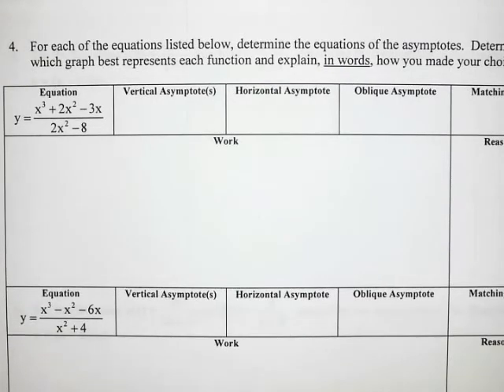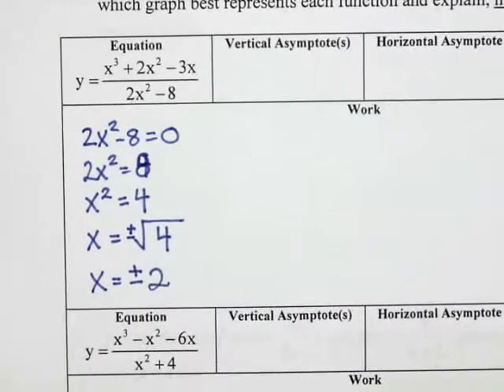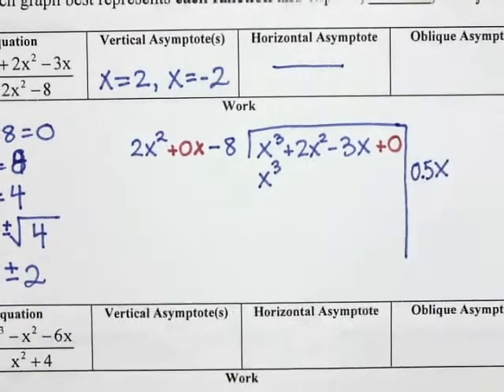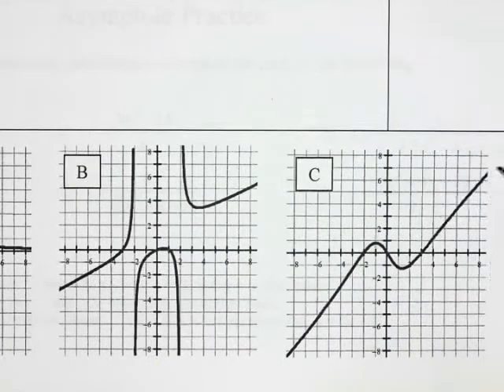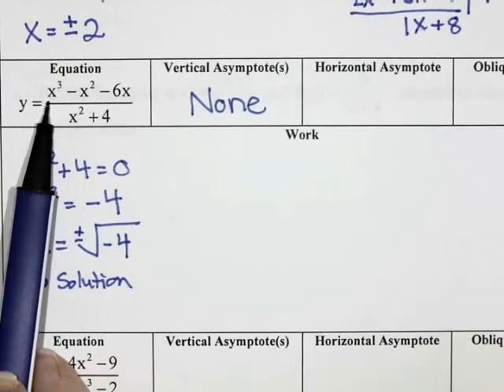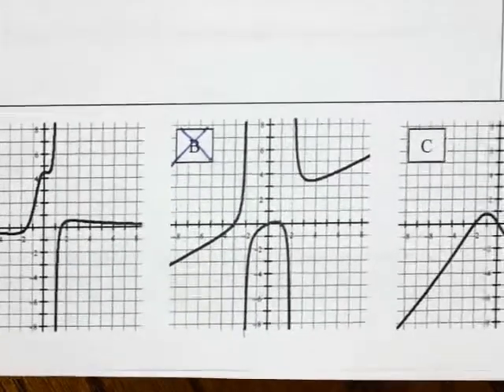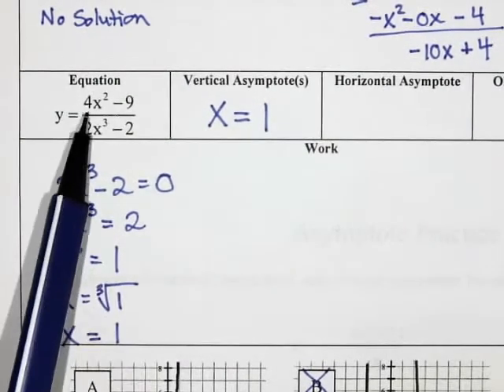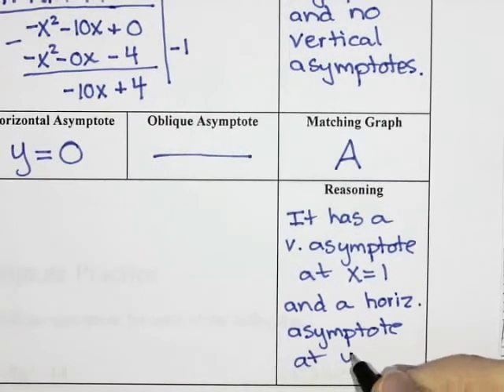MHF Rational Functions & Asymptotes Part 5